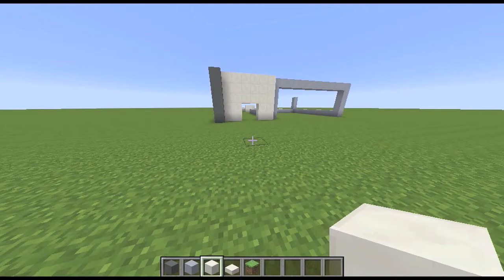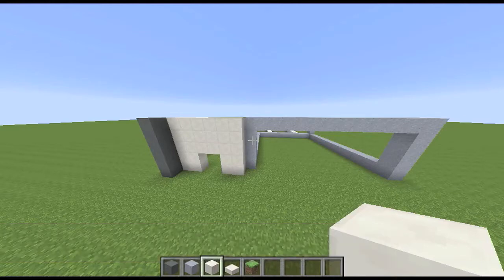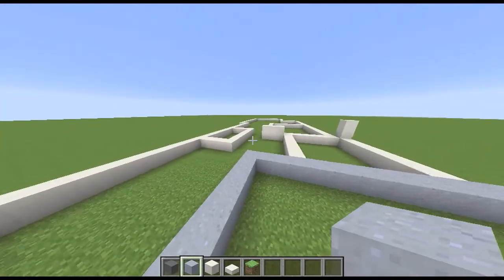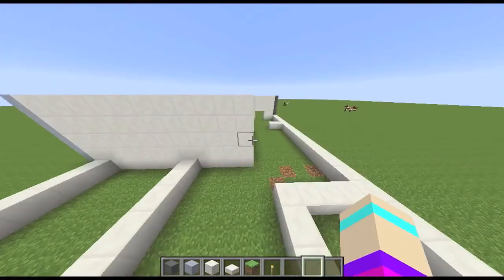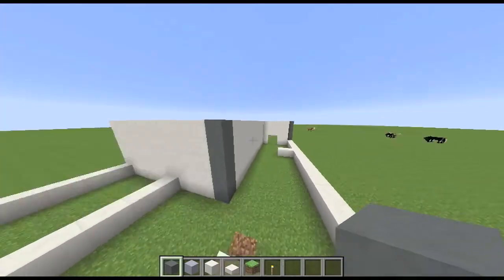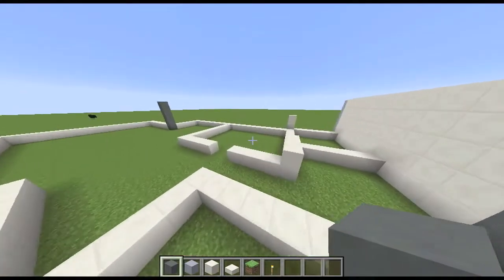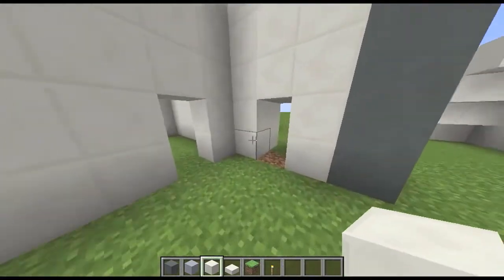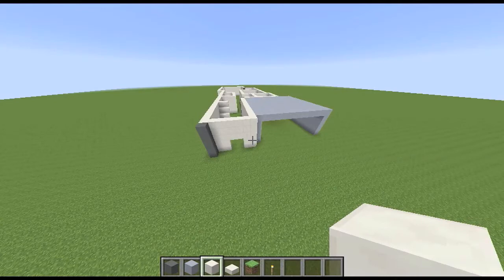Modern To Minecraft - Episode #2: The Walls Go Up! | SuperStephGames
Here's the second episode of my new MINECRAFT series - Modern To Minecraft, where I take a modern house that has been built in real life and attempt to re-create it in Minecraft!
In this episode, we build up the walls of the first floor and the garage, and add some accents of colour!

Want something added to the house? Let me know and I'll make it happen!

Leave game suggestions down below!